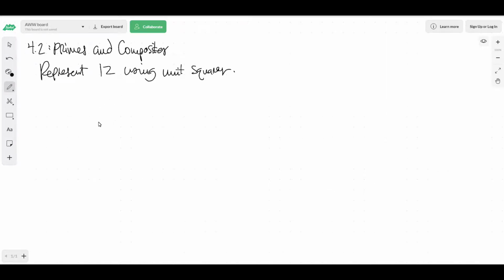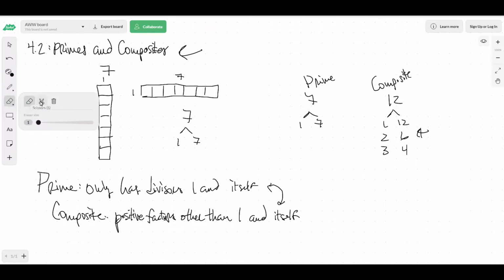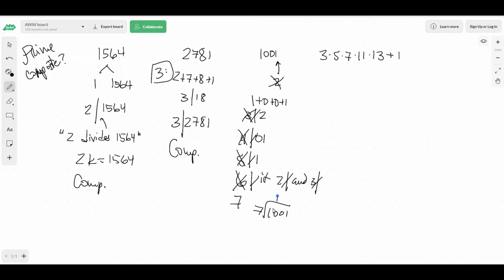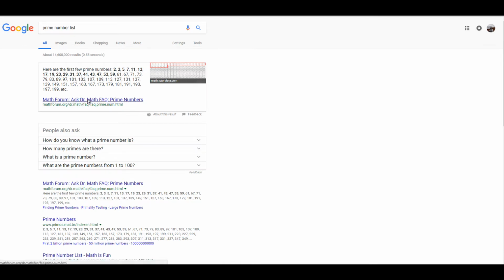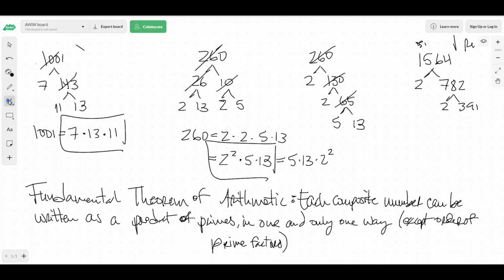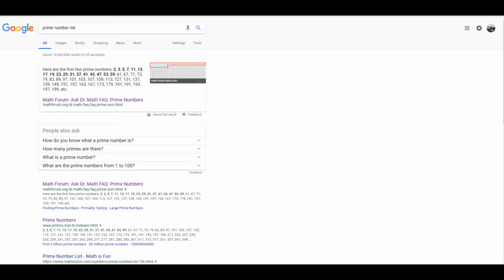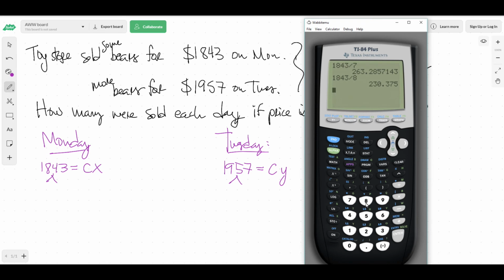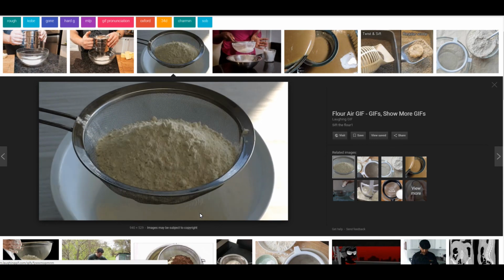4 2 Primes and Composites Video